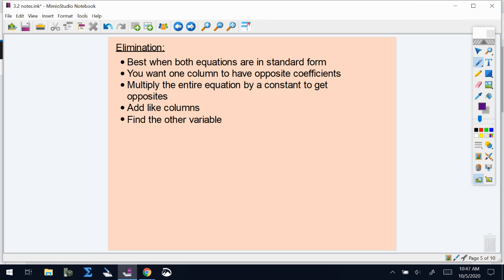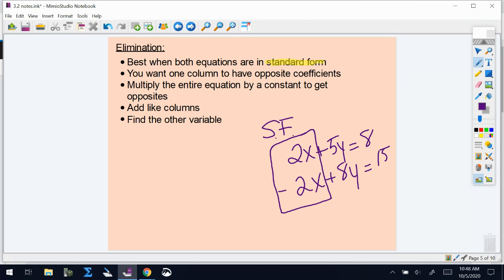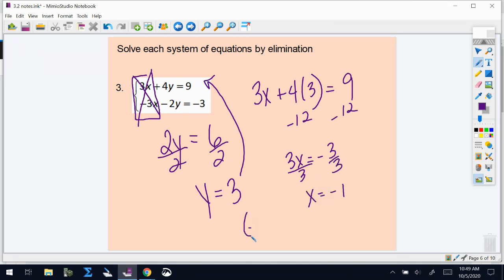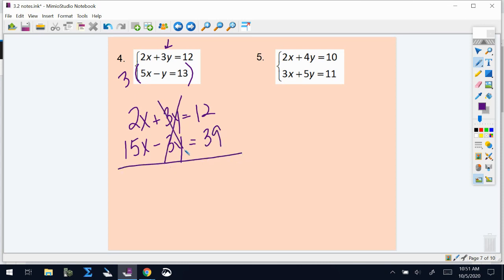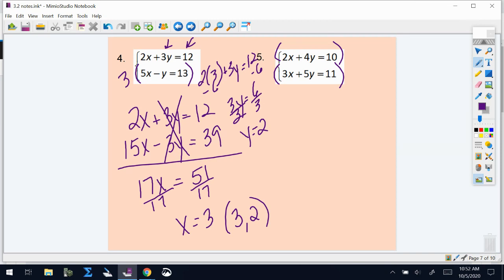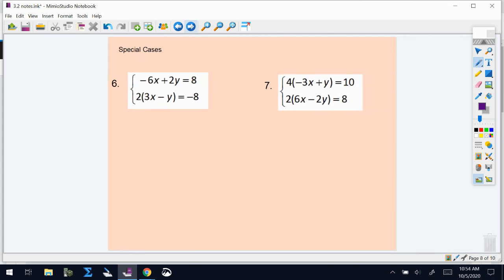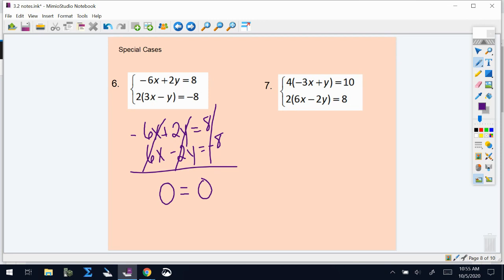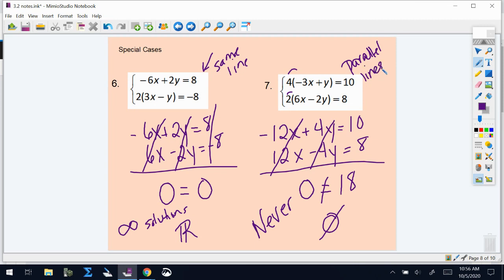Solving Systems by Elimination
Steps to solving a system of equations by the elimination method